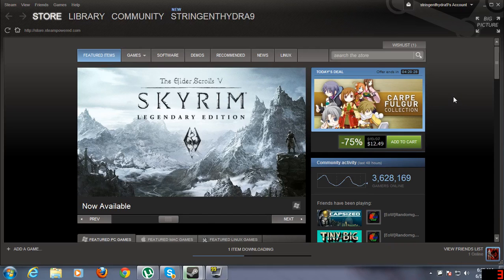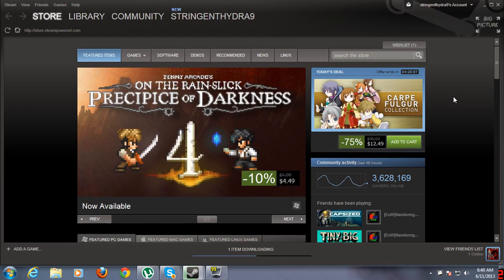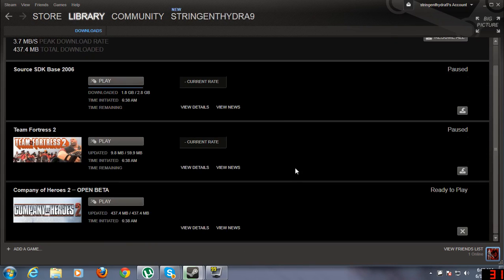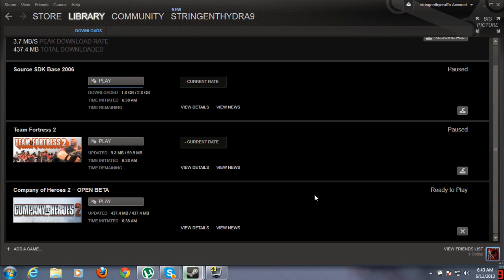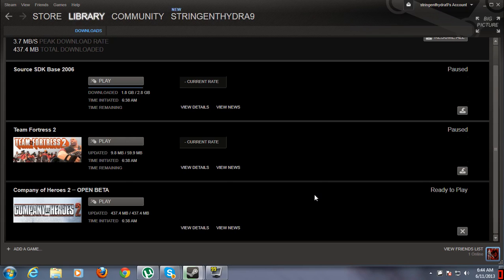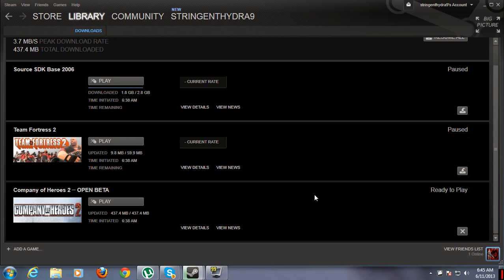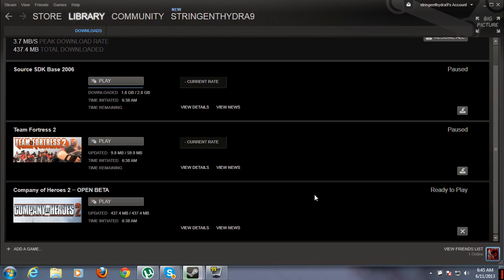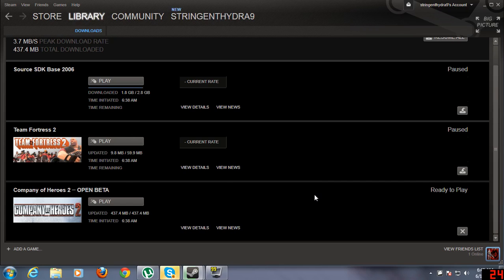Xbox 1 Vs. Steam Part 1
Xbox 1 Vs. Steam Part 1: Really both will soon be the same